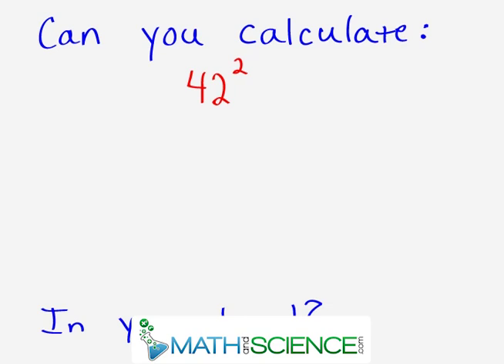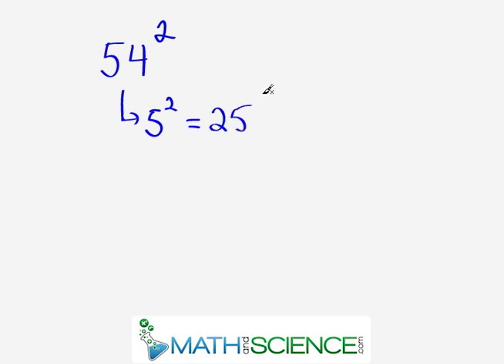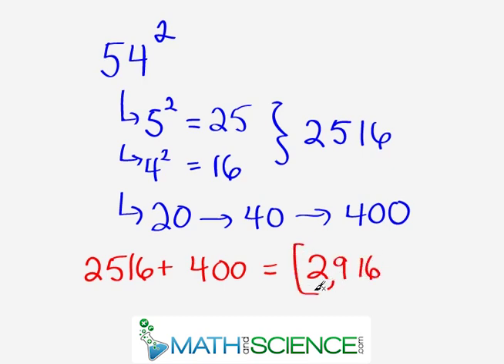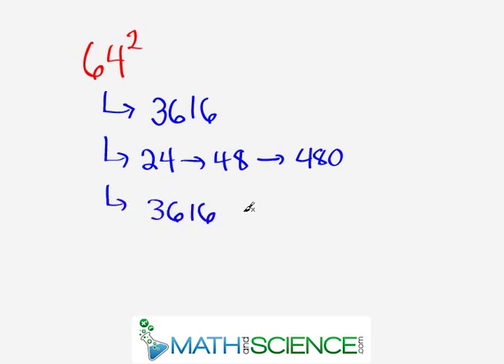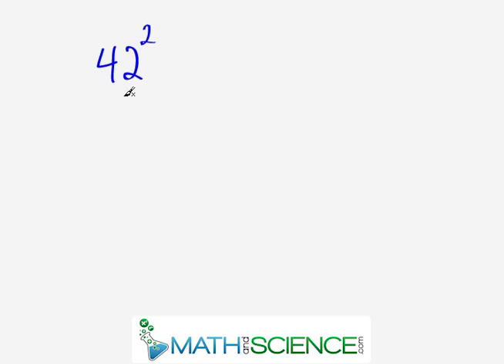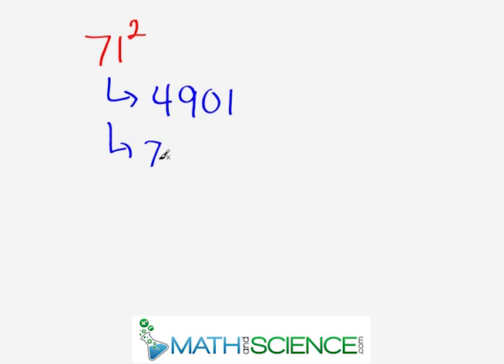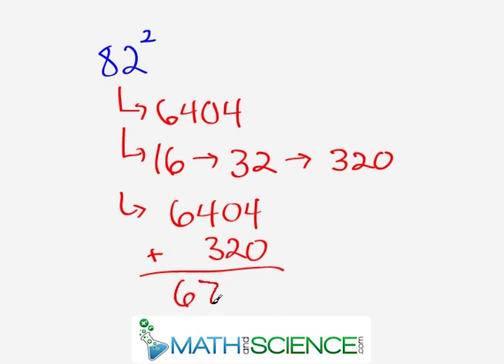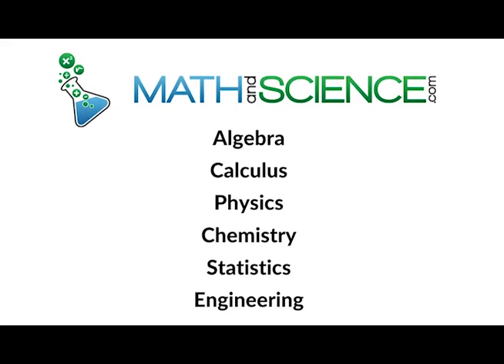Square 2-Digit Numbers with Ease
Welcome to our captivating YouTube video on mentally squaring two-digit numbers! In this illuminating tutorial, we reveal time-saving techniques to effortlessly square two-digit numbers mentally, unleashing the power of mental math in your calculations.

Whether you're a math enthusiast or a student seeking to sharpen your mental math skills, this video is your ultimate guide to mastering the art of squaring two-digit numbers without the need for pen and paper. Our expert instructor breaks down complex techniques into simple step-by-step instructions, ensuring that you grasp the essence of mental squaring with ease.

Join us as we explore the principles behind these mental math shortcuts and how they can significantly speed up your calculations. We provide clear explanations and illustrative examples to help you quickly square any two-digit number, from 10 to 99, by leveraging patterns and mental tricks.

Through interactive visuals and relatable examples, we demonstrate how to square numbers with ease, boost your confidence in mental math, and impress others with your lightning-fast calculations.

With our comprehensive instructions and insightful examples, you'll develop a solid foundation in mentally squaring two-digit numbers. You'll gain the confidence to apply these techniques in everyday life, whether it's calculating tips, estimating dimensions, or quickly solving math problems without the need for a calculator.

Don't let the complexities of math deter you any longer. Join us for this captivating tutorial and unlock the power to confidently square two-digit numbers in your head.